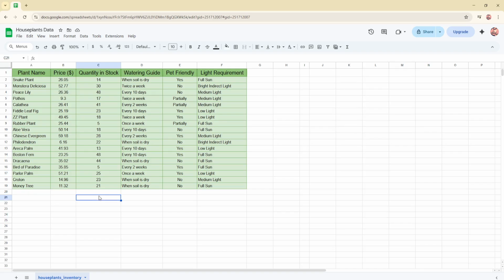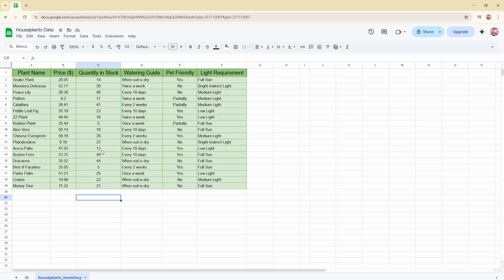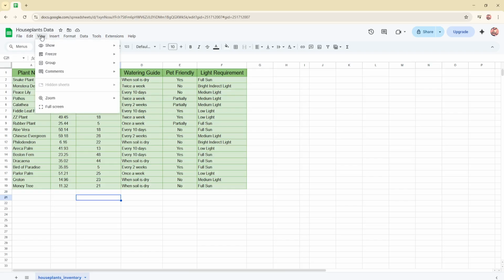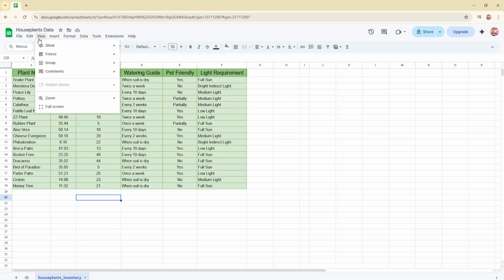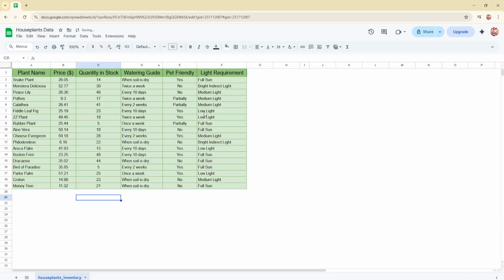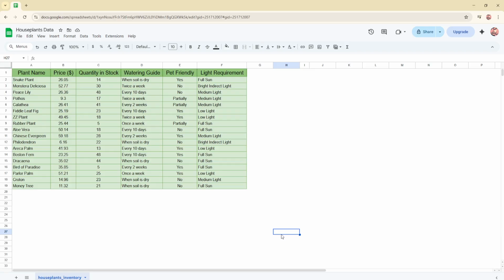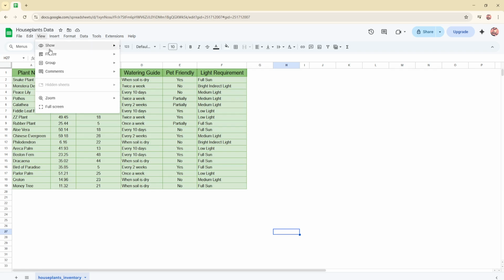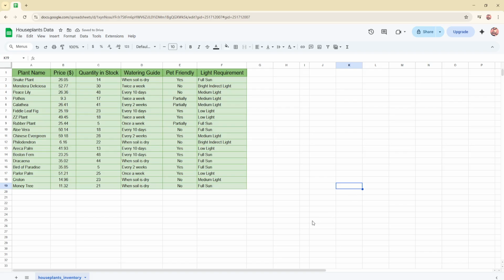How to remove gridlines in Google Sheets (Smart Layout)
In this video we will learn about how to remove gridlines in Google Sheets, hide spreadsheet gridlines easily, Google Sheets formatting tutorial step by step, clean sheet appearance quickly, remove cell borders efficiently, Google Sheets productivity tips, make sheet visually clear, fast gridline removal method, organize spreadsheet layout properly, enhance sheet readability, hide unwanted lines in Sheets, improve spreadsheet presentation, tidy sheet design efficiently, customize sheet visual style